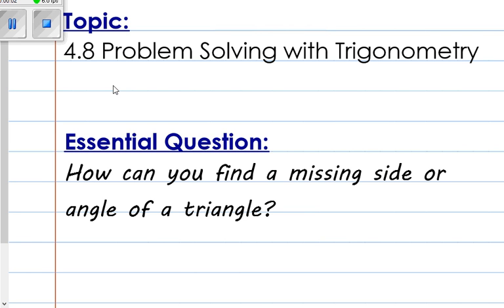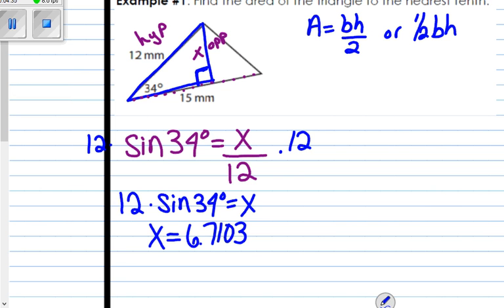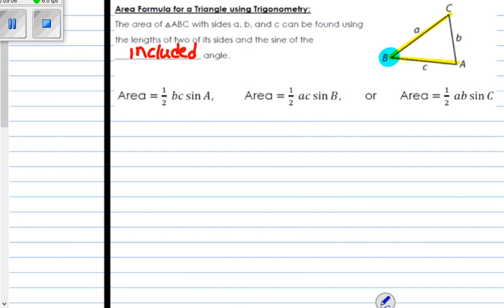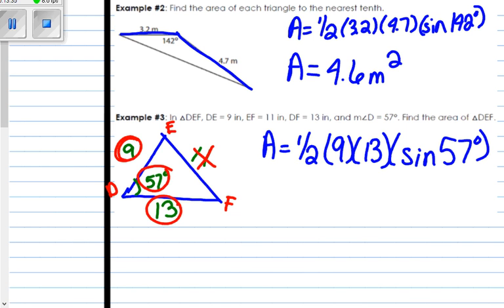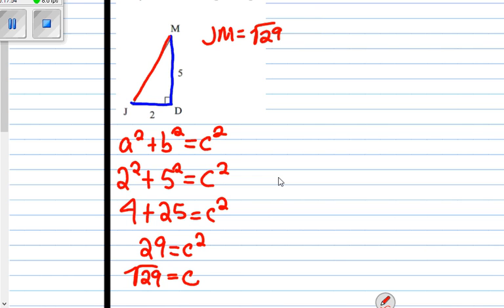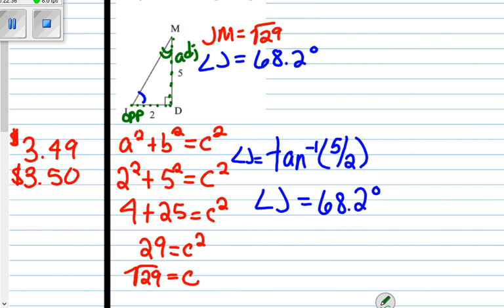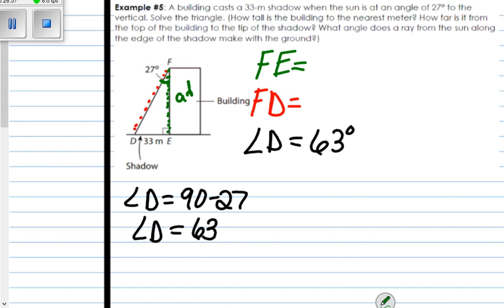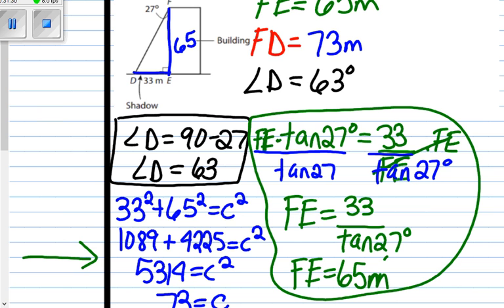4.8 Problem Solving with Trigonometry